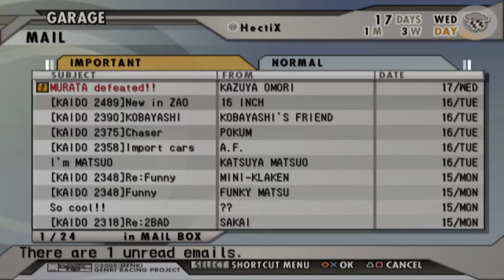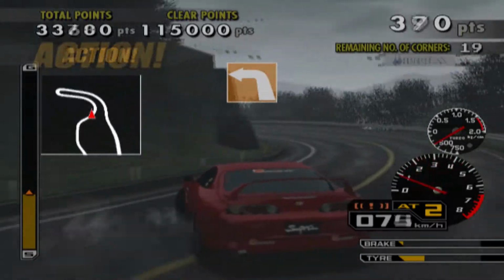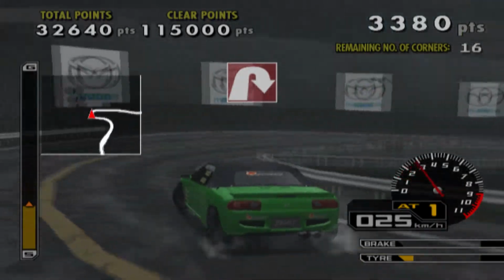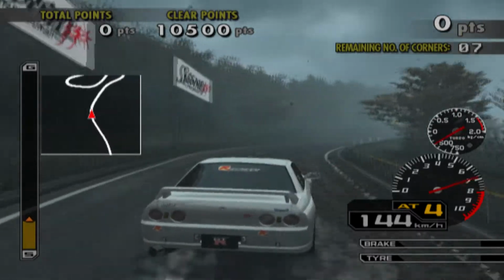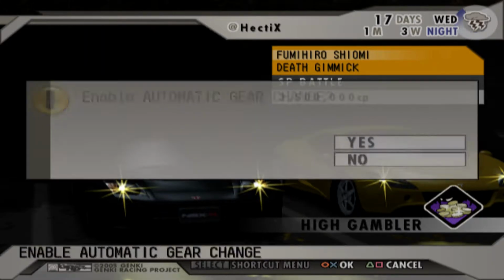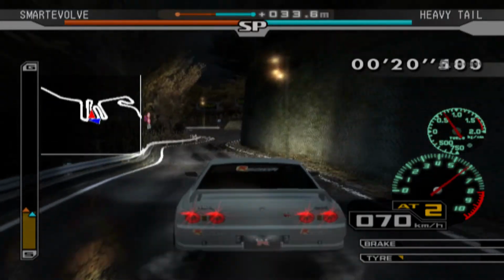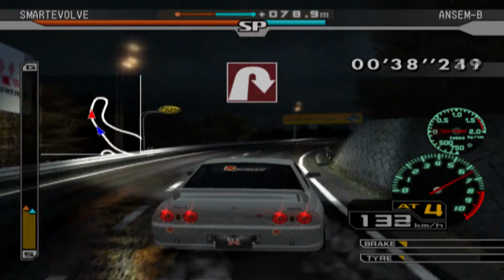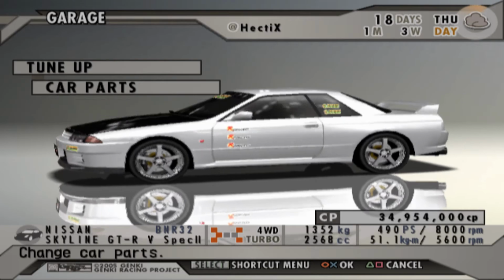Kaido Racer Playthrough - Part 8